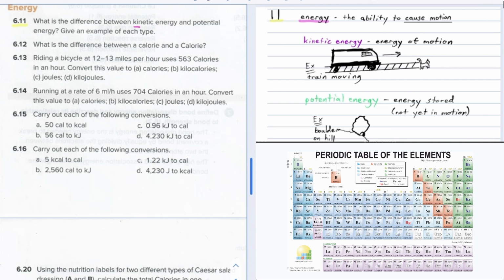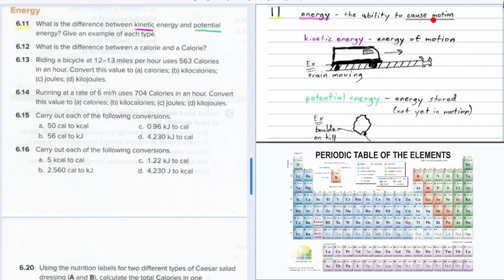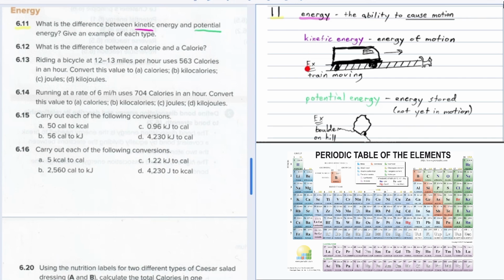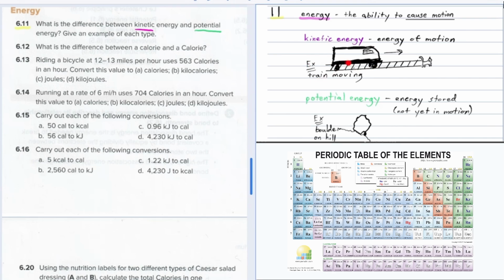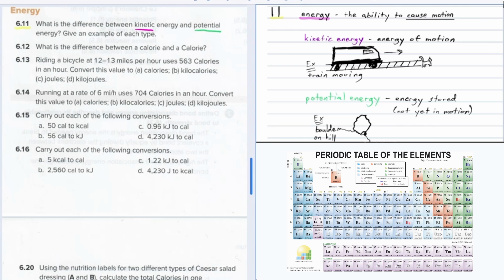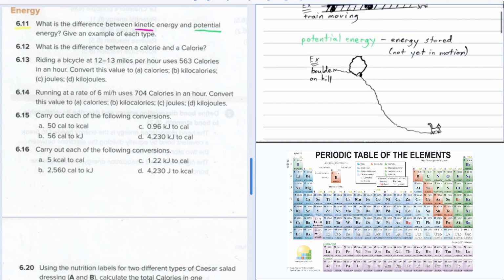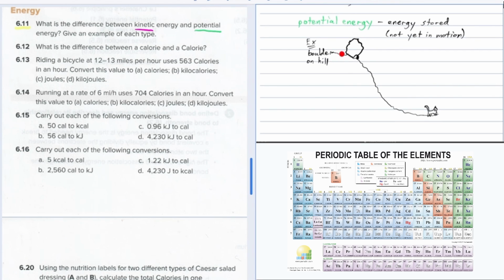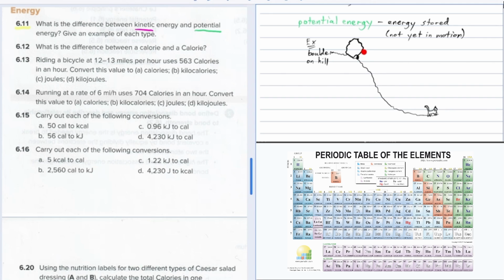Ch 6: 11 (BIOC 141)